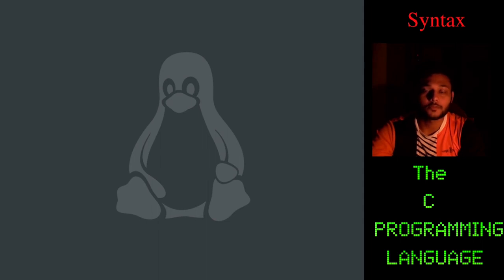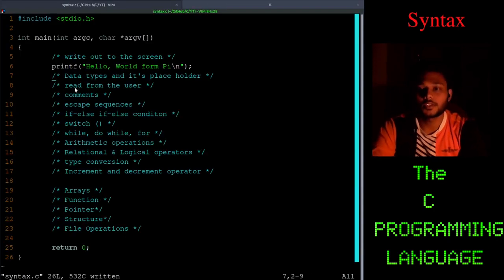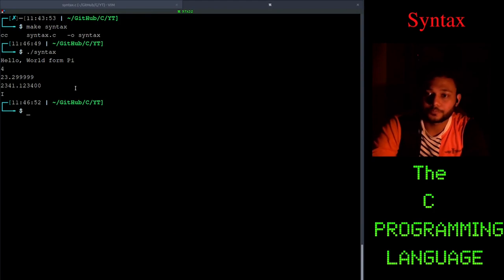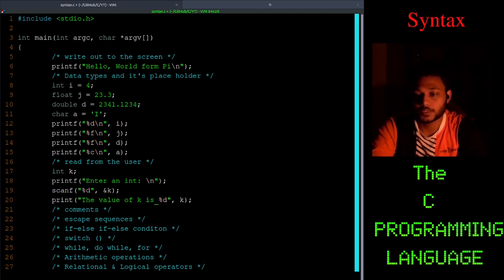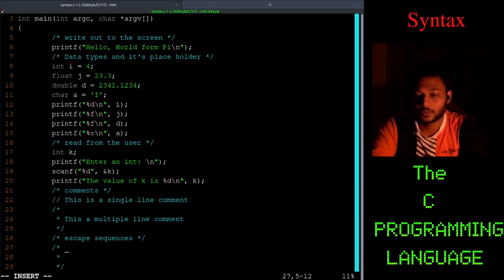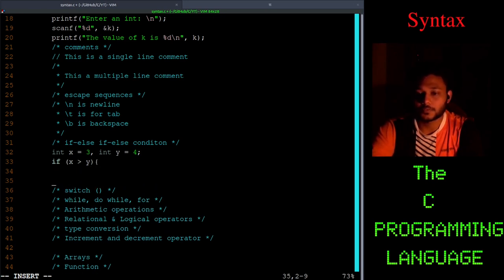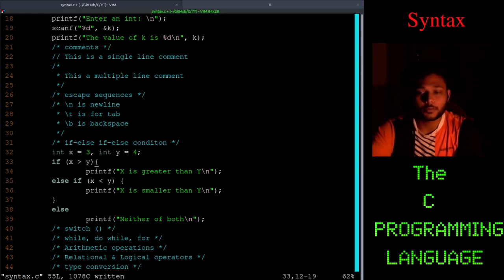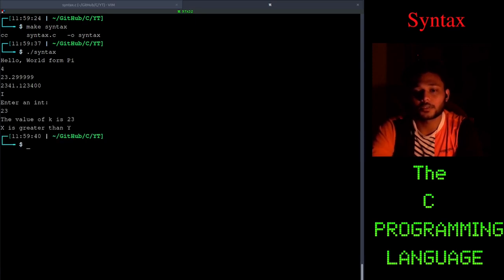The C Programming Language: Syntax #1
Hello World!!!

I'm 𝝿 & I hope you're doing well wherever you are on the planet.

Today's episode contains one of the most powerful text editor i.e VIM
We'll learn how to use vim by the help of vimtutor.

Commands used
1. make file_name

+ My Gear +

Laptop - HP 15-BS579TX
 |-- Processor - Intel i3 6th gen(Dual Core)
 |-- RAM - 16GB
 |-- SSD - Crucial MX-512GB
 |-- Integrated Graphics.

Keyboard(Product Discontinued) - Logitech Classic Keyboard 200 USB
Mouse(Product Discontinued) -- Lenovo MO28UOL
Earphones -- JBL CS100SI